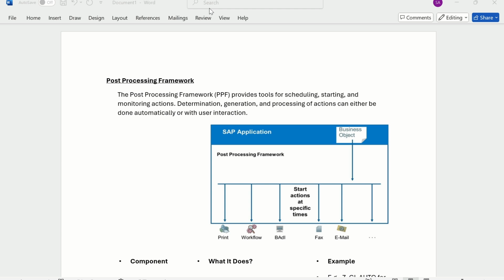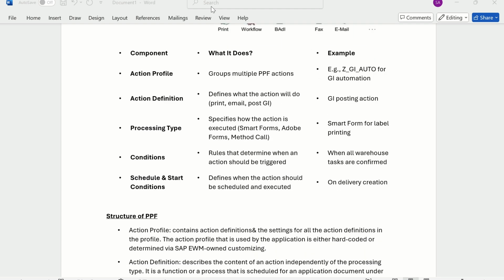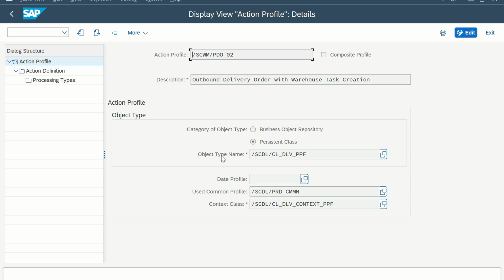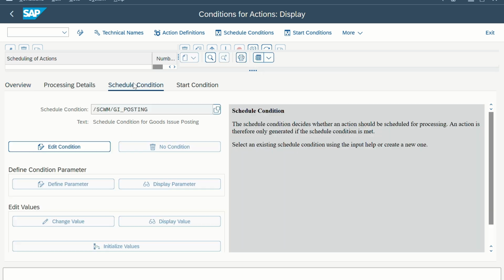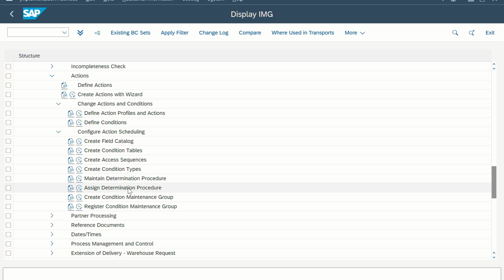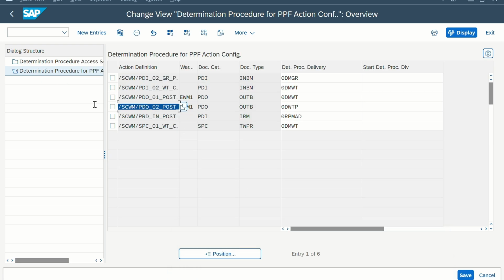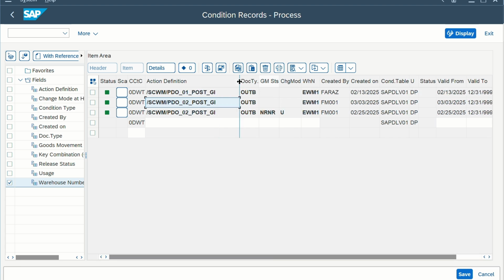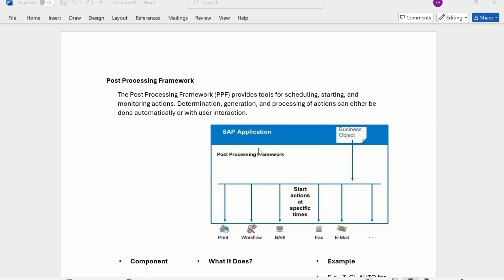🚀 PPF (Post Processing Framework) | Automatic Goods Issue Posting in SAP EWM 🔥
Are you struggling with manual Goods Issue posting in SAP EWM? In this video, we’ll simplify the Post Processing Framework (PPF) and show you how to automate goods issue posting in the outbound process.
🔍 What You'll Learn:
✅ What is PPF (Post Processing Framework)?
✅ How Automatic Goods Issue Posting works in SAP EWM
✅ Step-by-step configuration & execution
✅ Real-time demo in SAP S/4HANA
✅ Best practices for error-free automation

🚀 Why Watch?
Automating Goods Issue in SAP EWM improves efficiency, accuracy, and reduces manual effort in outbound processing!

🚀 Ready to enhance your SAP skills?

🔥 Elevate your SAP proficiency with Faraz Mohsin's expertise! Join our live SAP Training at training.enfogenconsulting.com for hands-on learning and valuable insights. Explore additional resources and informative videos at Enfogentraining.com. Enfogen Consulting - Your Gateway to SAP Success! 🚀